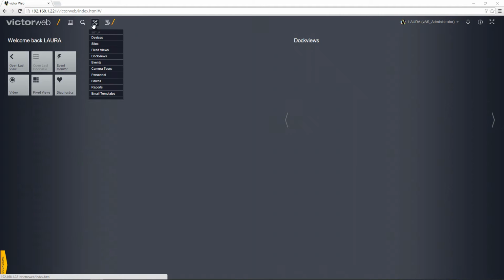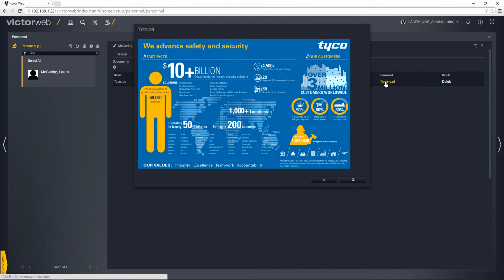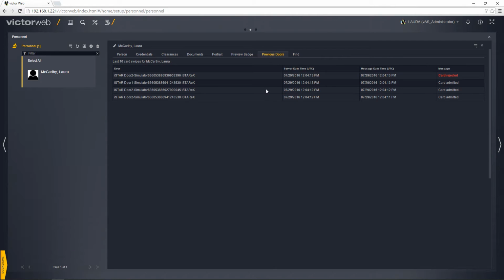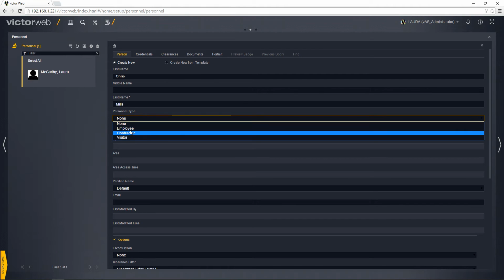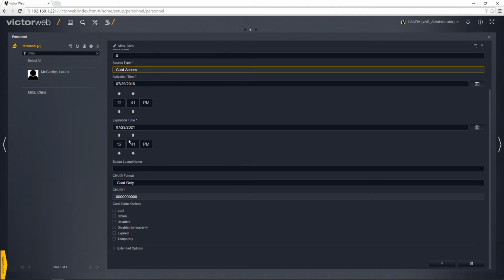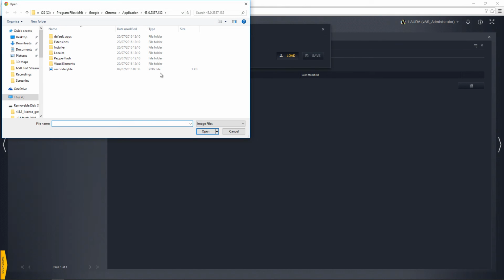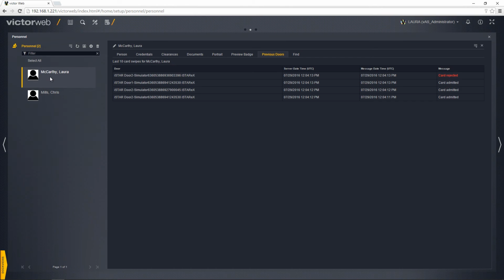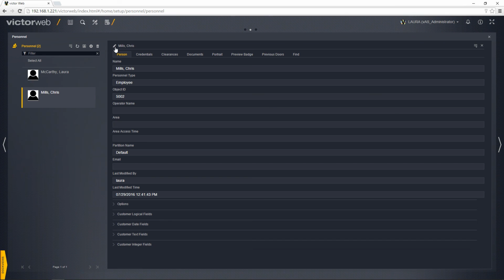victorWeb Personnel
Managing and creating Personnel records in victor Web.

Check out our Training Video portal for more videos like this